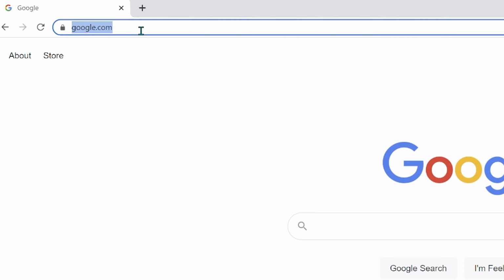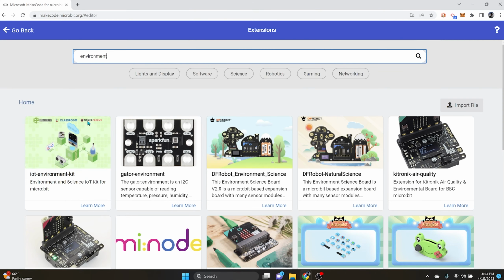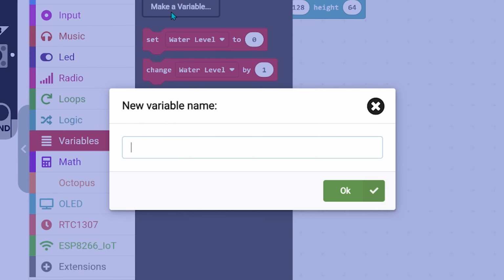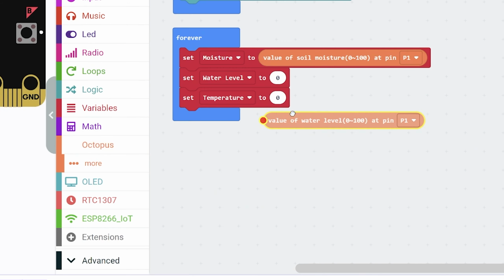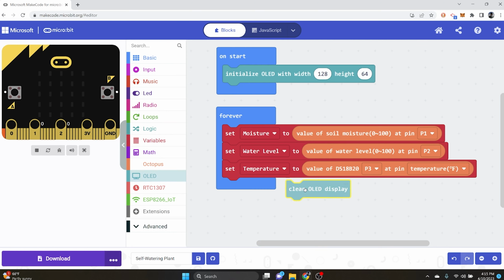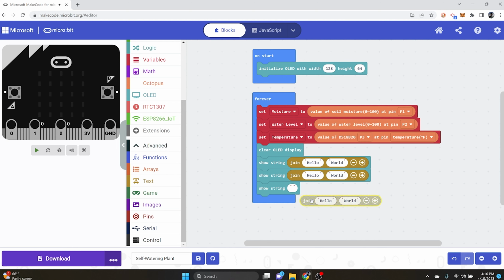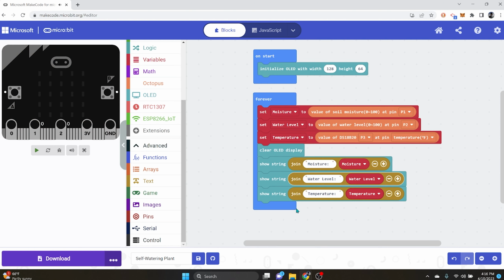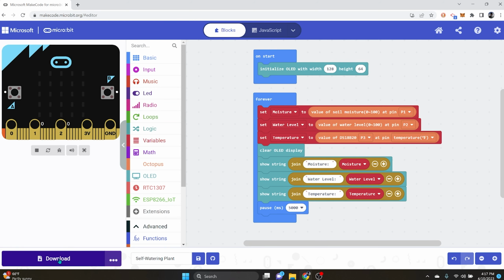Coding || Micro:Bits Self-Watering Garden [3]